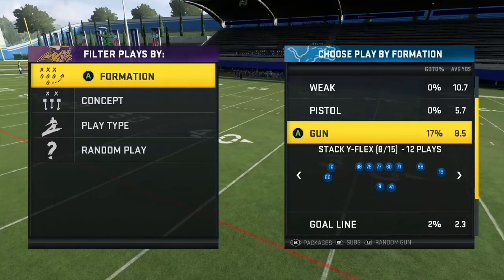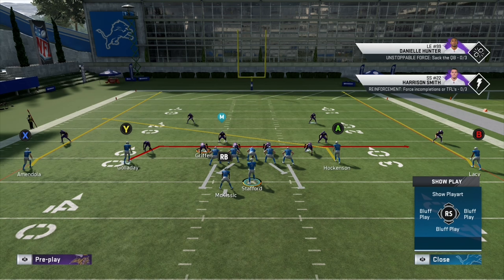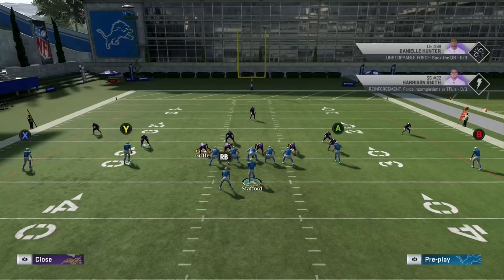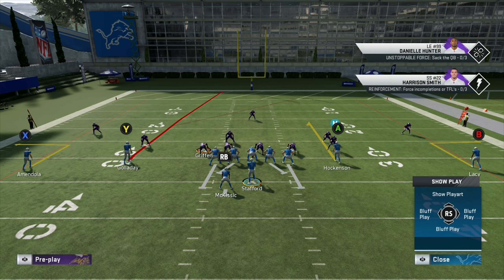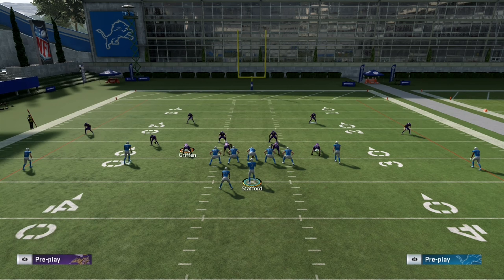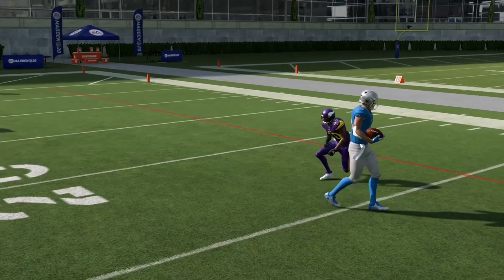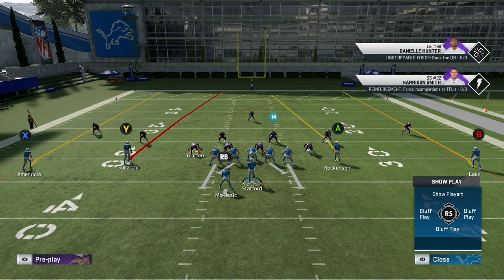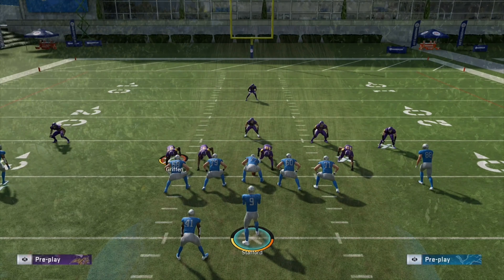HOW TO READ EVERY DEFENSE IN MADDEN. READING EVERY DEFENSIVE COVERAGE MADE EASY. PART 3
Part 3 to Successfully reading defense in Madden. One of the most important pieces of playing competitive madden. Have a great day!